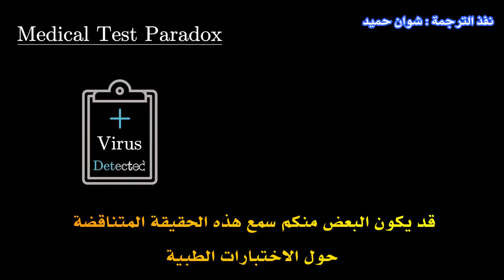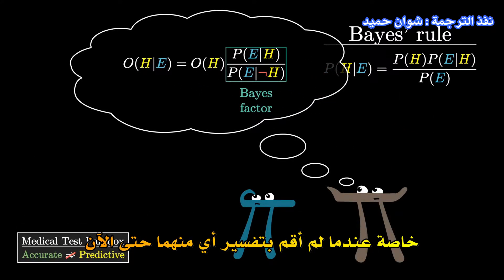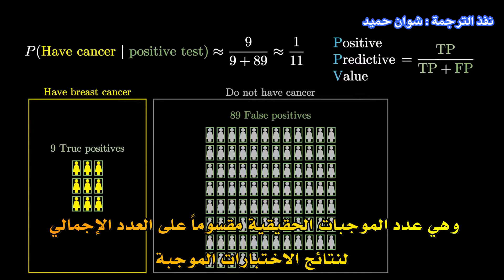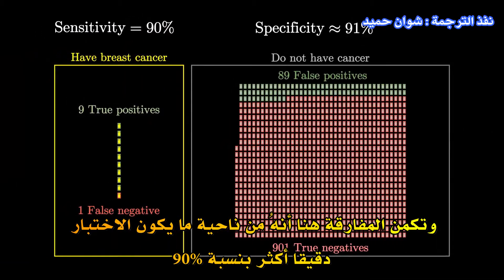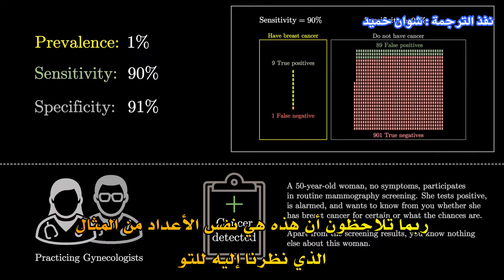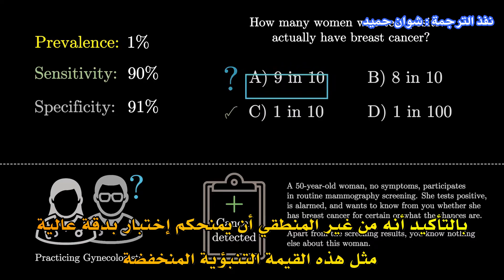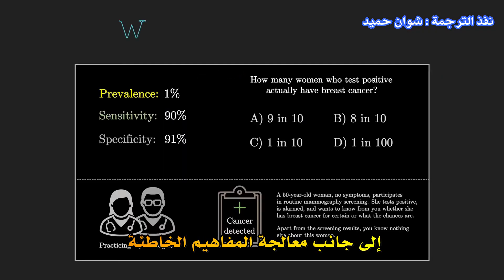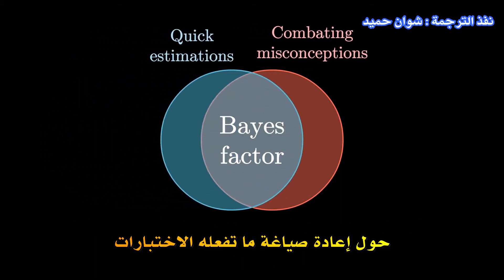مفارقة الاختبارات الطبية الجزء الاول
يشير المصطلح "عامل بايس " و "نسبةالاحتمالية" إلى نفس النسبة في هذا الإعداد، حيث يتم استخدام قاعدة بايس فياحتمال حدوث حدث ذي نتيجتين محتملين فقط ( إما أن تكون مصابًا بالمرض أو لا)، فهميأخذون معاني متباينة في سياقات أكثر عمومية. على وجه التحديد، إذا كان لديك متغيرمستمر تحاول تقديره ، فإن المصطلحين يعكسان نهجين بديلين يمكنكم استخدامهما فيمقارنة الفرضيات. في الواقع، يأخذ بعض الأشخاص عبارة "عامل بايس" _ علىوجه التحديد للإشارة إلى استخدامها في هذا السياق المستمر.قد يكون البعض منكم سمع هذه الحقيقة المتناقضة حول الاختبارات الطبية.
مشاهدة مفيدة وممتعة ..